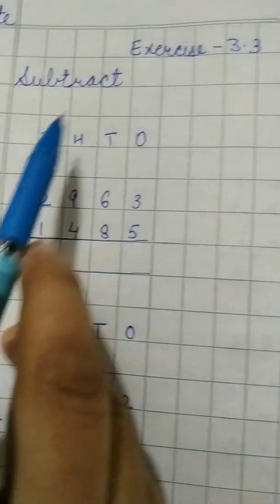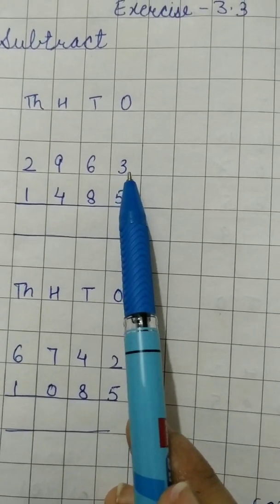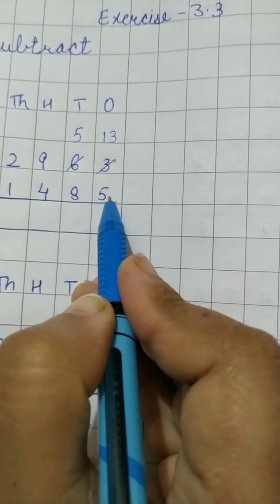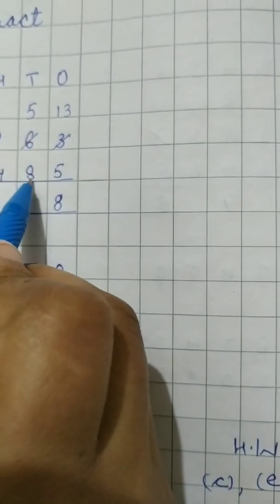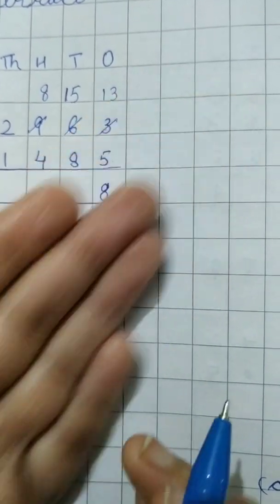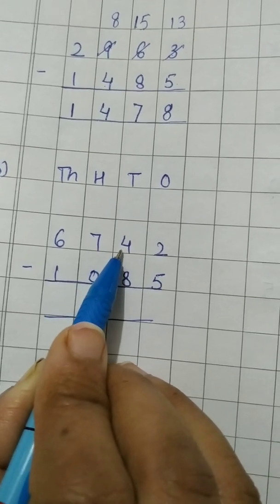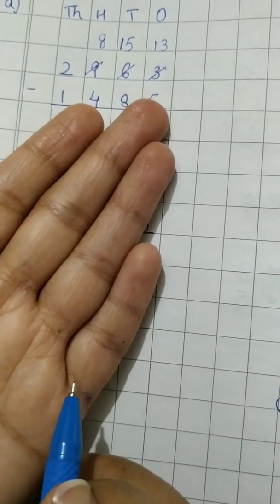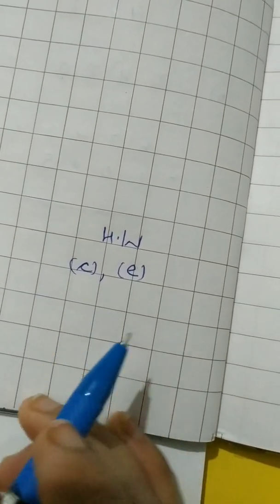Class-2, Subject-Mathematics, Video- 18(part-2), Chapter-3(Subtraction) Ex. 3.3 by Mrs Sumita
Class-2, Subject-Mathematics
Video- 18(part-2)
Chapter- 3(Subtraction) Ex. 3.3